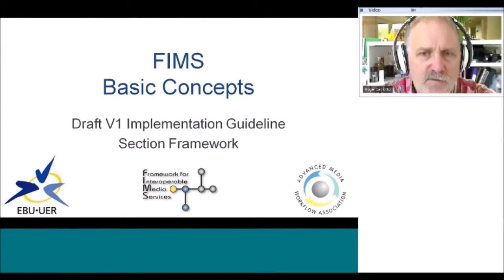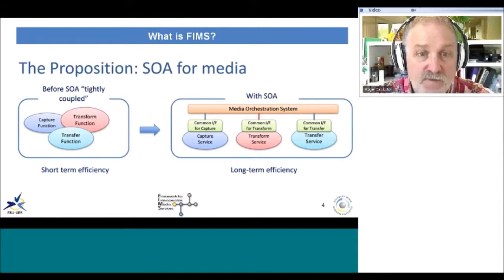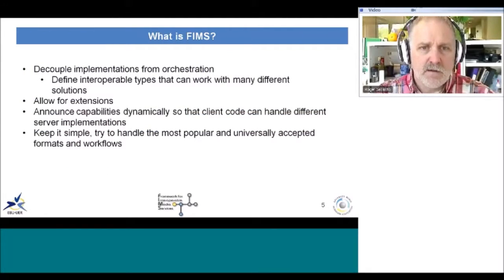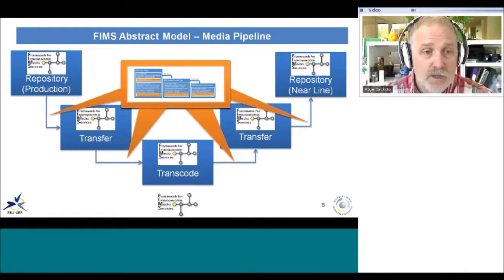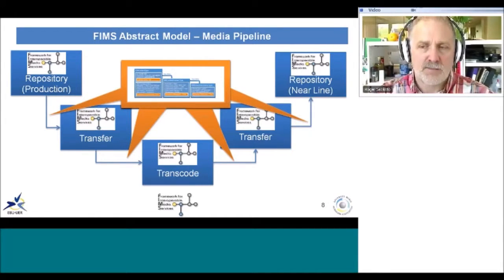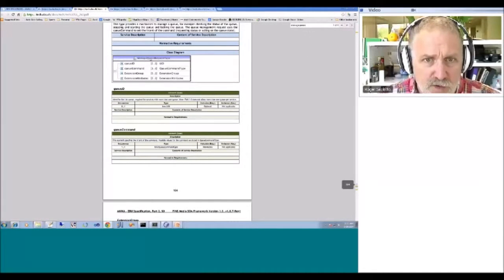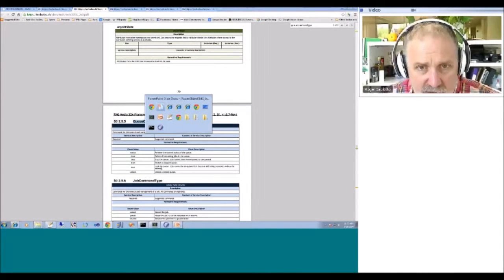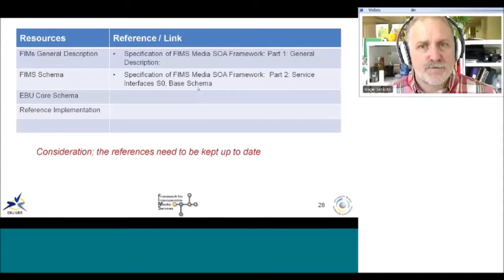FIMS Implementation Guidelines Repository Interface FIMS Framework V1 1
Roger Sacilotto (Senior Software Engineer at AVID) talks about the FIMS V1.1 Framework covering object model and operation patterns.